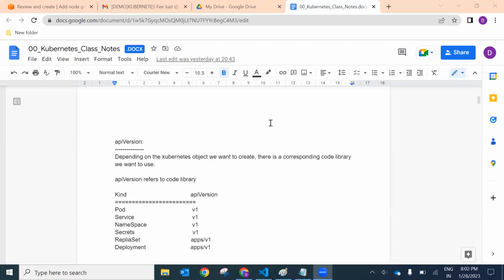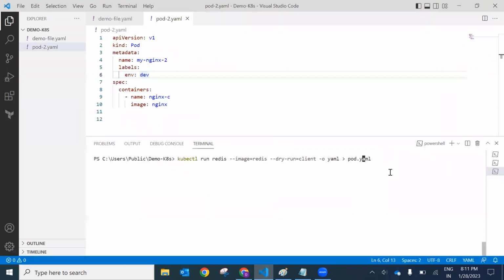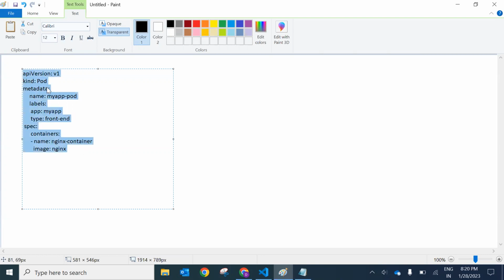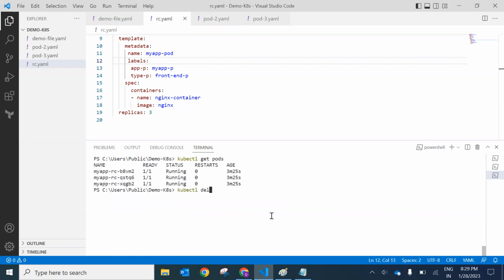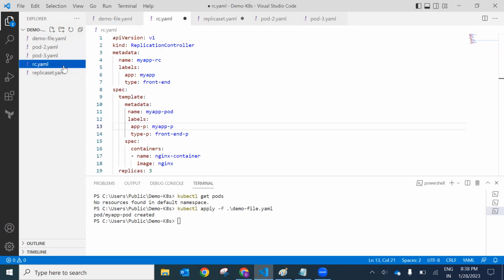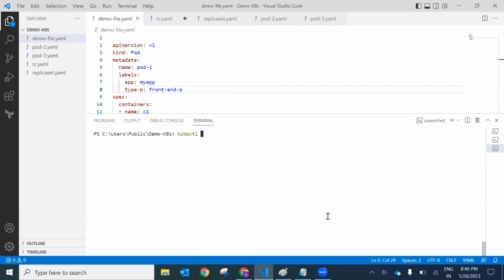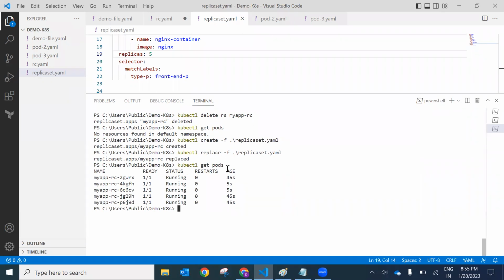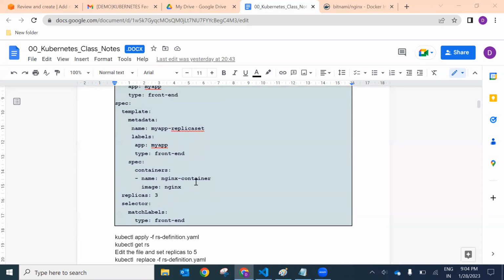KUBERNETES tutorials || Demo - 4 || by Mr. Laxman On 28-01-2023 @8PM IST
Java tutorial by durga sir